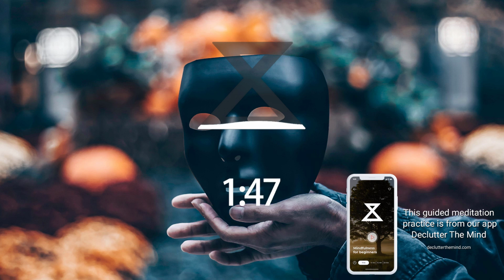Meditation for Ego (Overcome and Let Go of Your Ego)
Your ego is your false self. A mask you put on to impress others and to fit in. It's an image your ego wants to portray or who others think you are. This 20 minute guided meditation practice helps us overcome and let go of our ego with mindfulness and acceptance.

This guided meditation practice is from our app, Declutter The Mind. You can download it for iOS and Android for free.